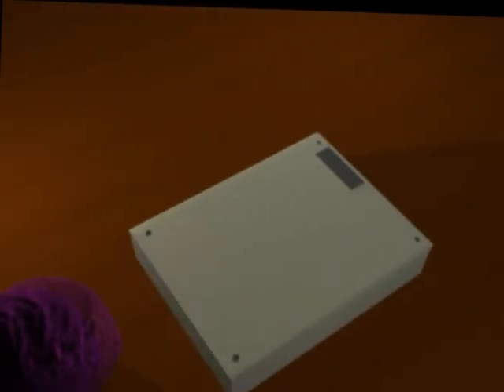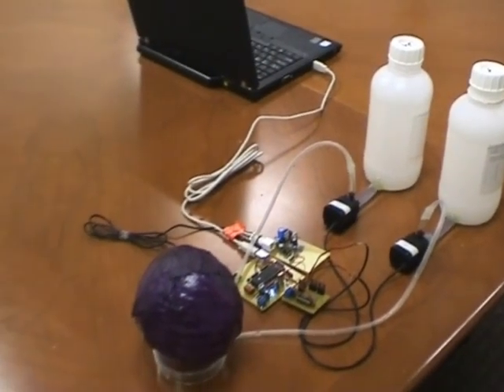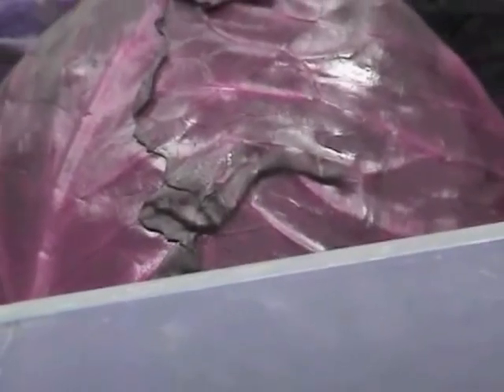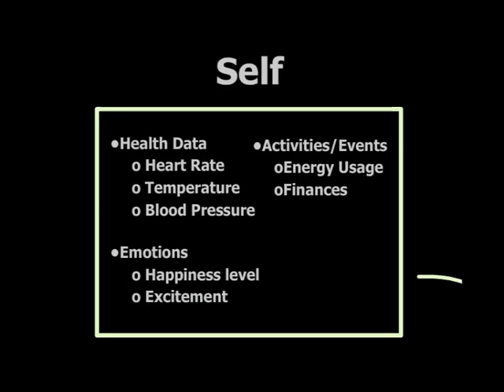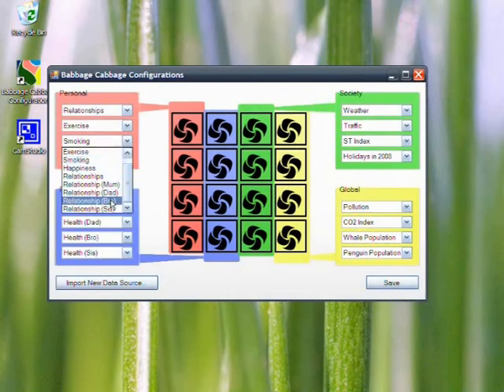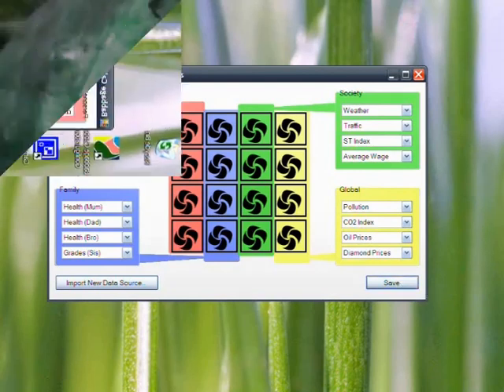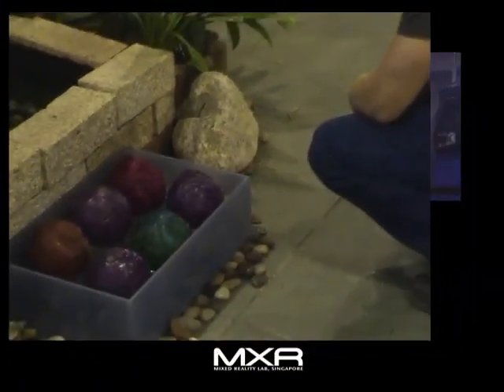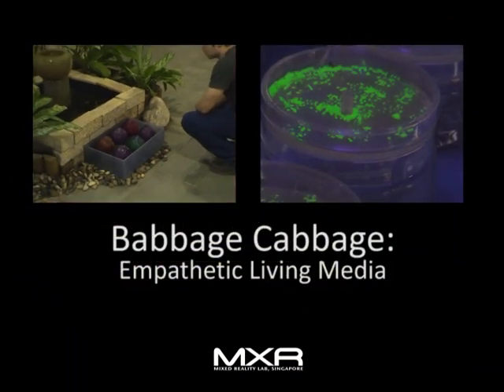Babbage Cabbage-Mixed Reality Lab,Adrian David Cheok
Babbage Cabbage - Mixed Reality Lab, Singapore, Adrian David Cheok : Empathetic living media is the revolutionary system that enables the use of living creatures as controllable ambient display. Information based on human and natural information is quantified digitally and communicated in the form of ambient display by computer controlling the color of red cabbage, thus creating a novel media that is alive. This display shows significant organic and human aspects of an individual life, ecology, or society and enriches the semantics between mapping of the living organisms to such considerations. The control of this display is achieved with a control system which monitors the pH level to change the color of the red cabbage. This research was not aimed at only producing a working prototype, but also through the design and experimentation results to construct wide issues of design patterns and frameworks for new types of empathetic living media.